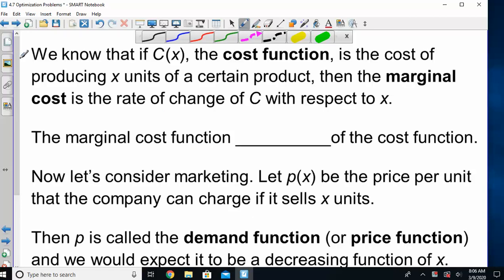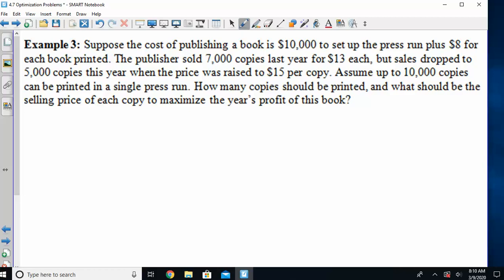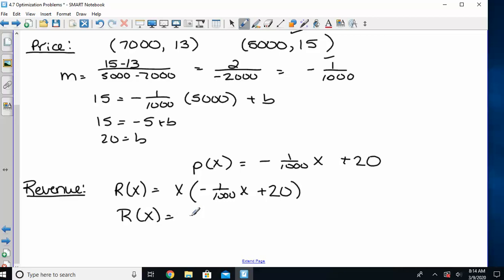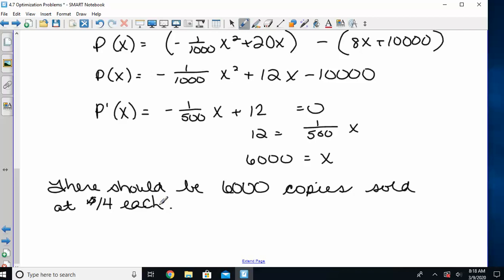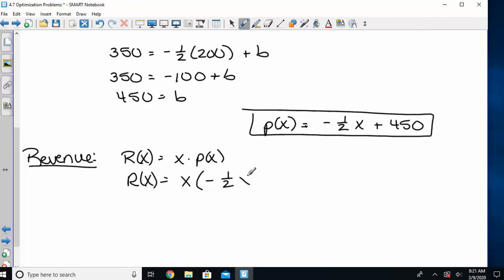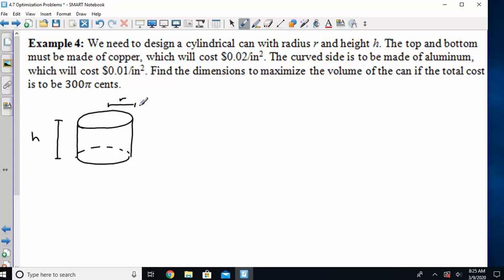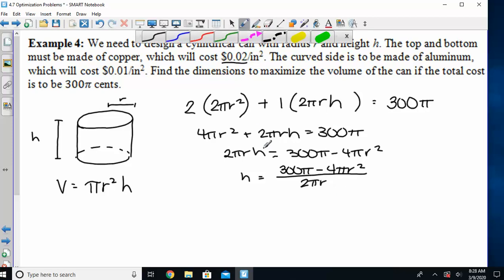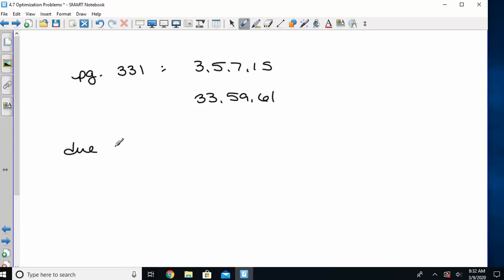Section 4 7 March 9